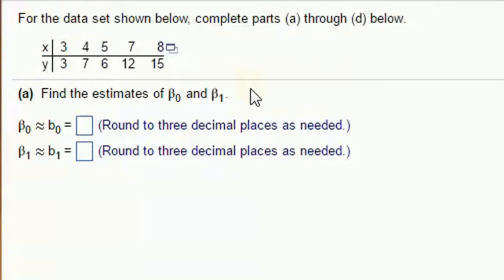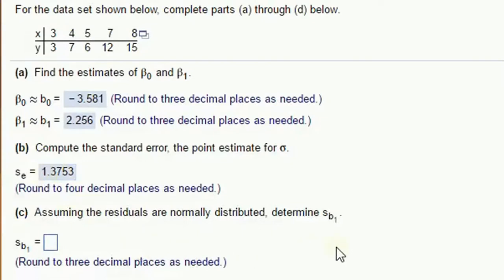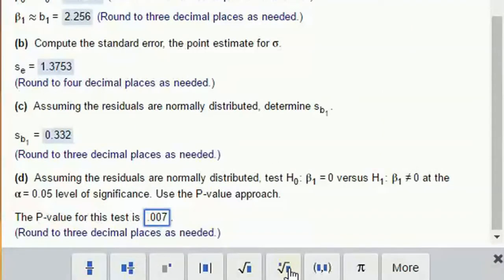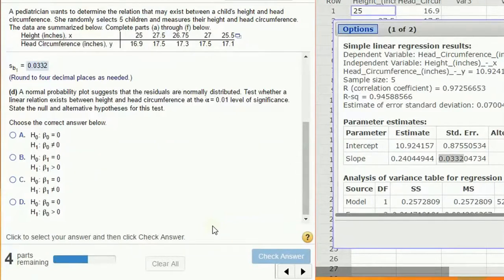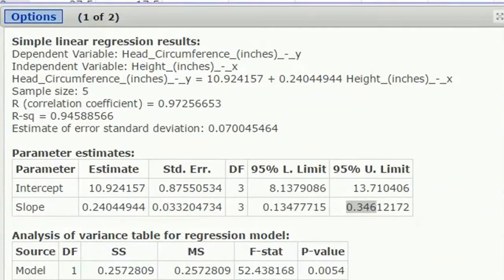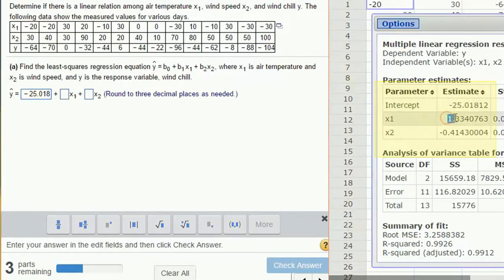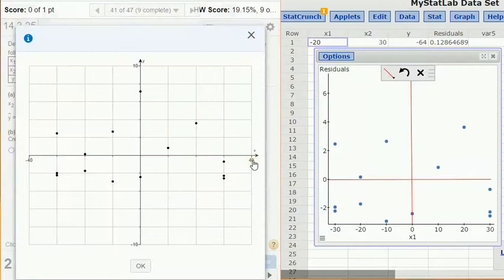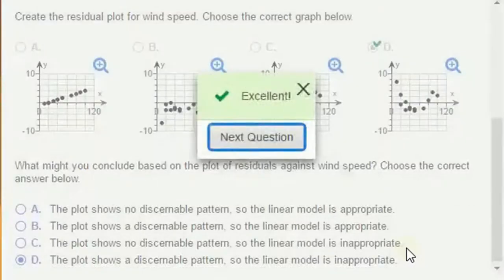Linear Regression Inference and Multiple Linear Regression in StatCrunch (revised)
In this short video we demonstrate the following in StatCrunch:
1. Simple Linear Regression Estimation (Hypothesis Testing and Confidence Intervals)
2. Prediction using Linear Regression
3. Multiple Linear Regression